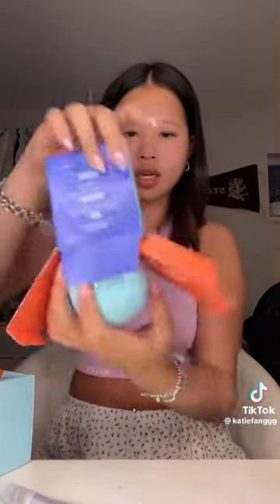grwm with bubble